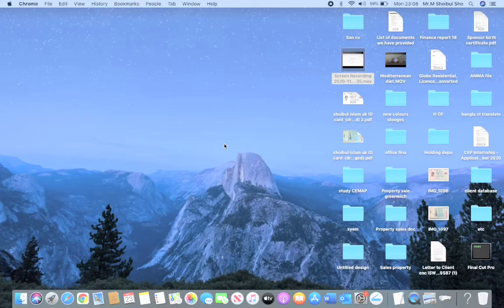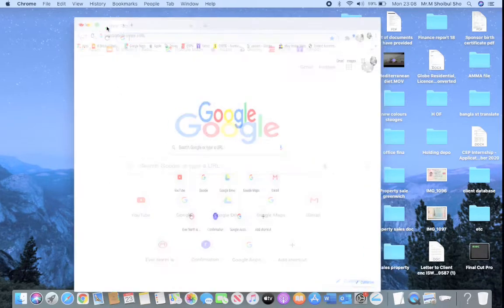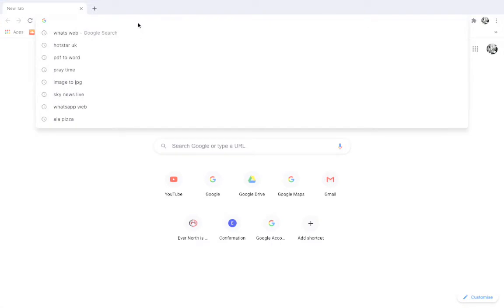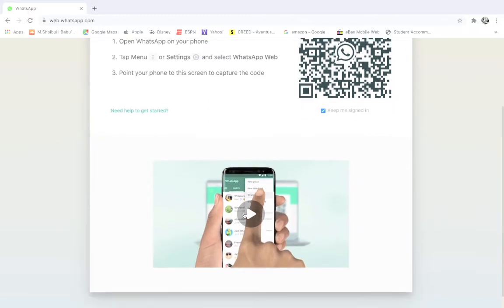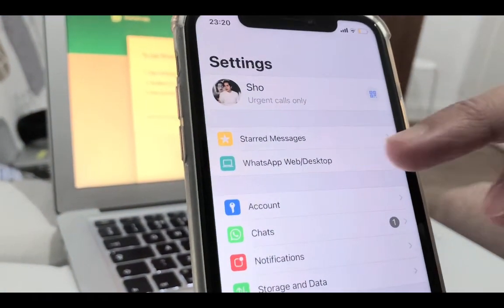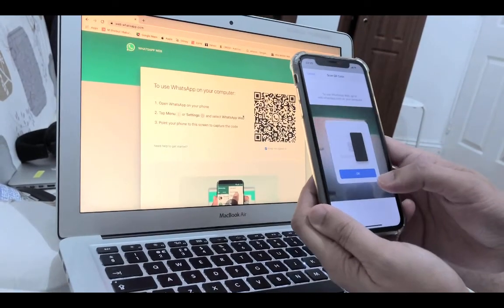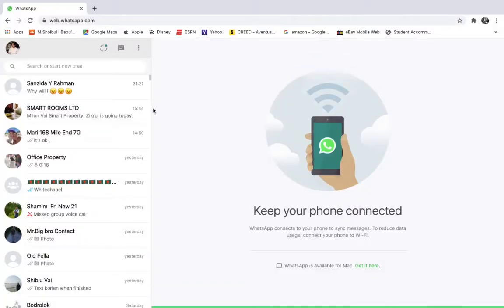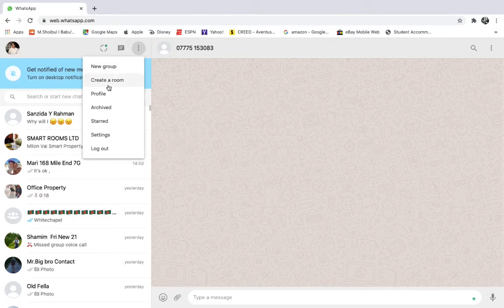How to use Whatsapp in computer laptop /Mac /windows or web (new short video )